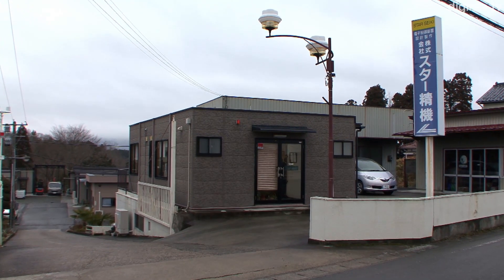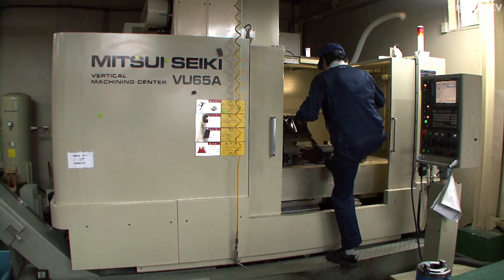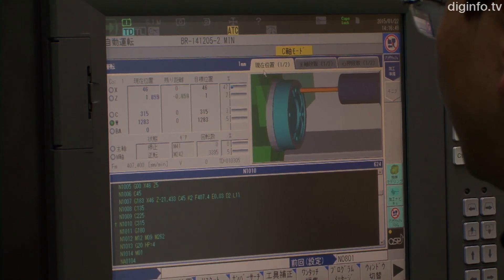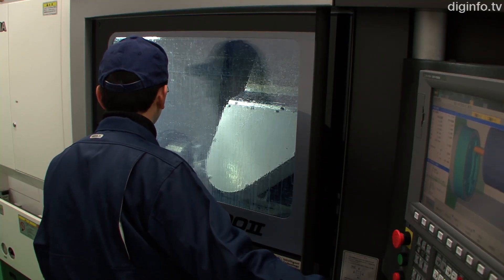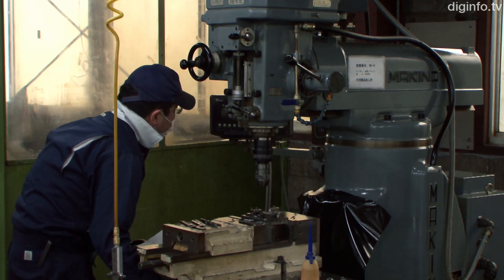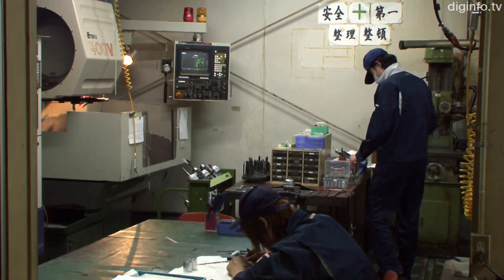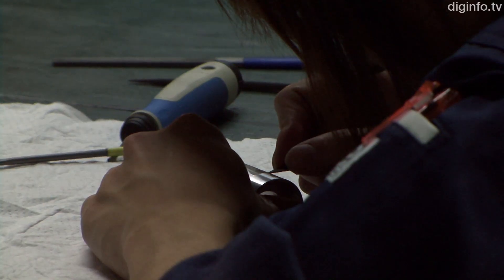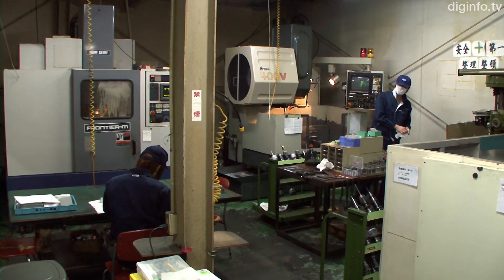Precision Processing of Aerospace Components